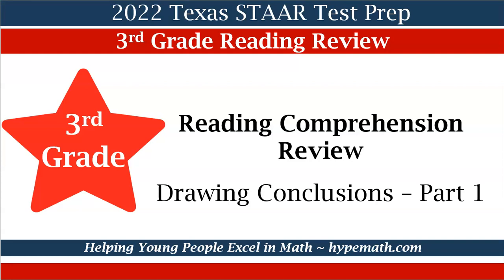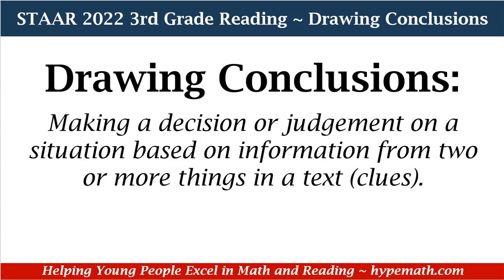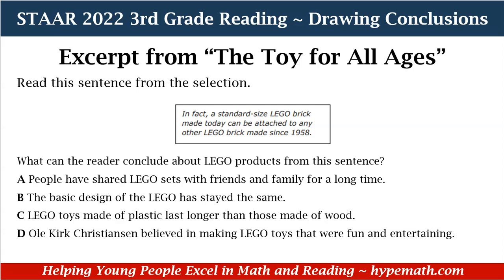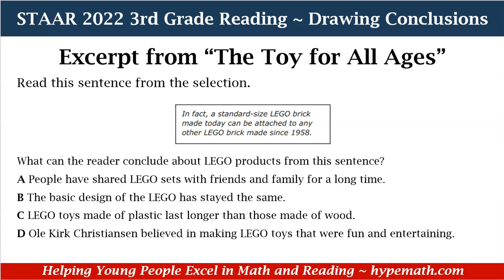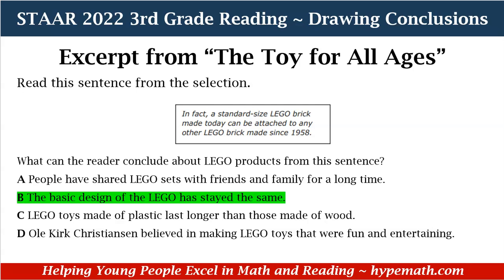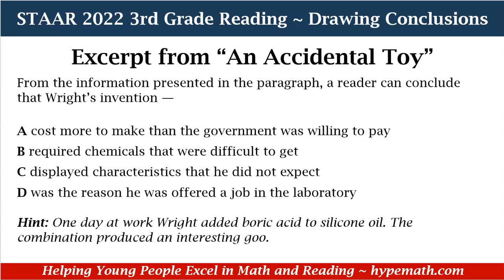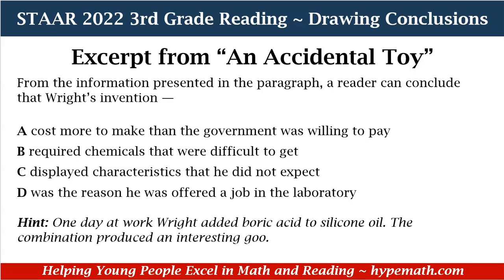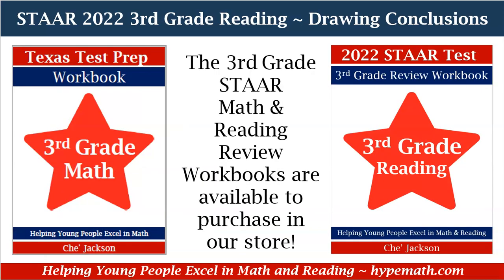2022 STAAR Reading ~ 3rd Grade (Drawing Conclusions) Part 1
2022 Texas STAAR Test Prep 3rd Grade Reading Review Workbooks are available to purchase and 2022 Texas STAAR Test Prep 3rd Grade Math Review Workbooks are available to purchase

In this video, 3rd graders will review how to draw conclusions from text or a reading passage.